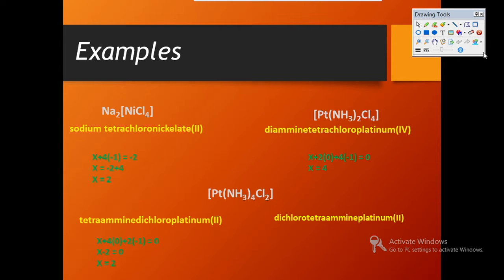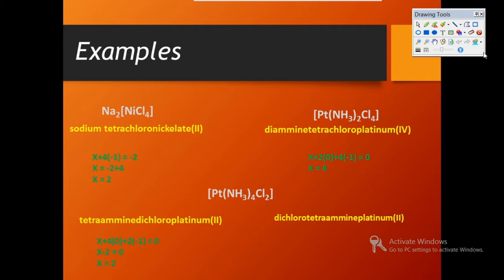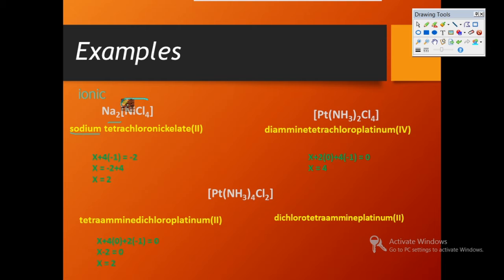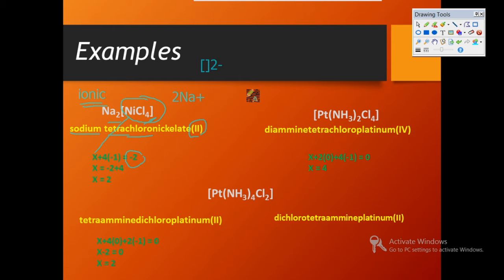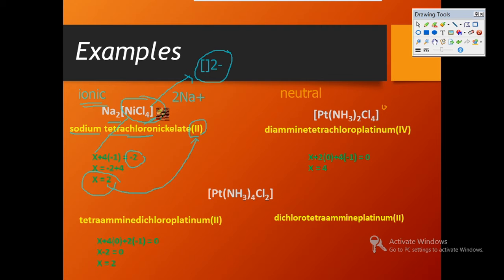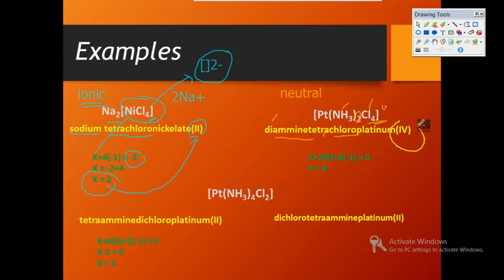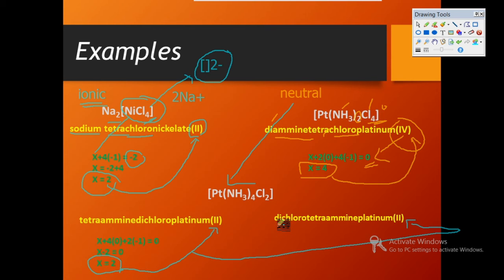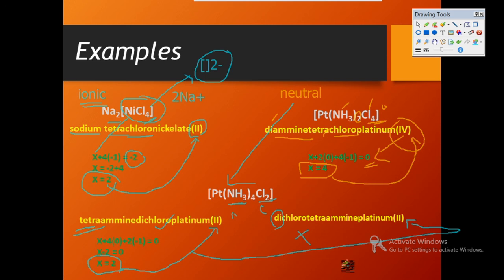Nomenclature of co-ordination compounds - Part III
some examples are discussed.